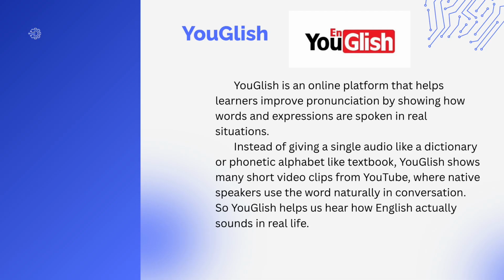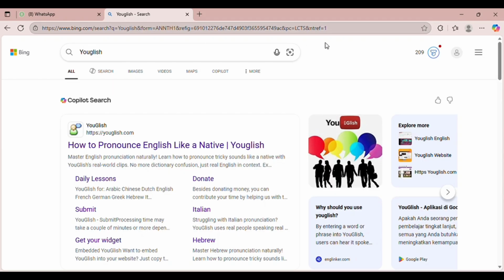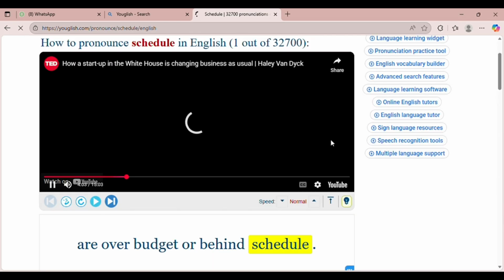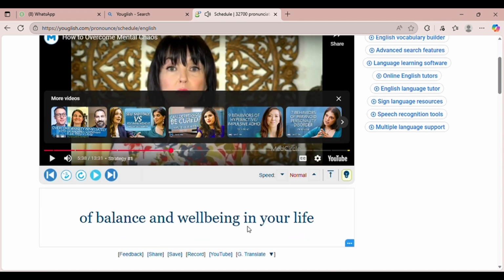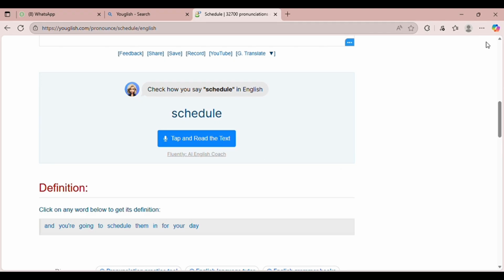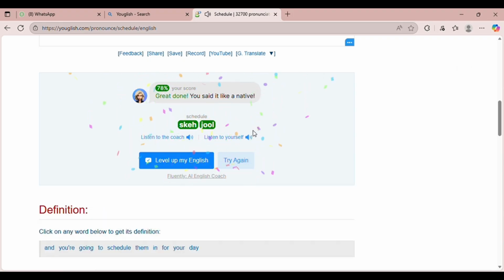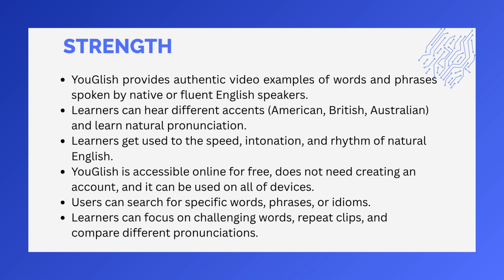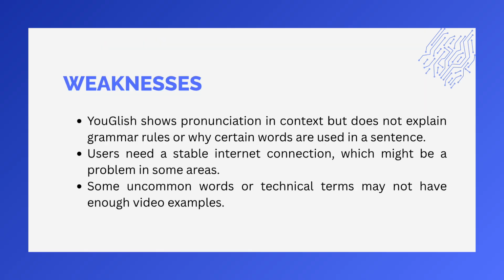ICT and AI in ELT - Using YouGlish to practice pronounciation